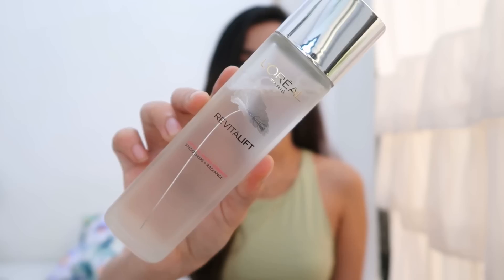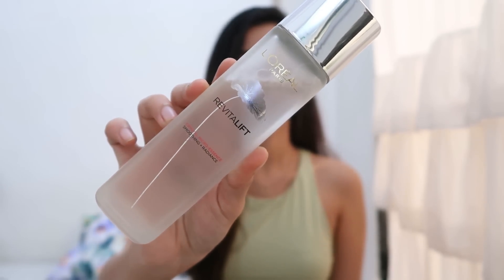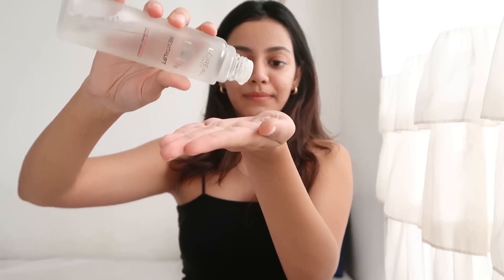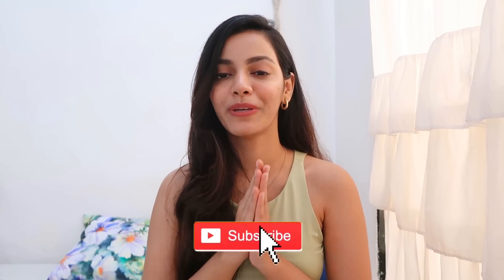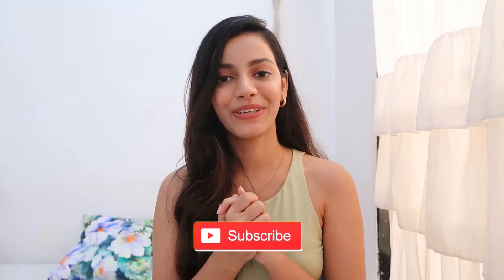Glowing Crystal clear skin is all you need this festive season | Harshala Patil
Today's video: Glowing Crystal clear skin is all you need this festive season | Harshala Patil

Hey guys, in today's video I'm going to be sharing how you can get glowing crystal clear skin for the upcoming festive season. ✨